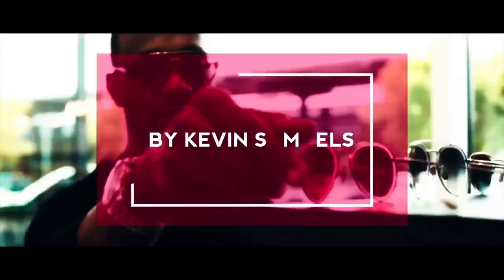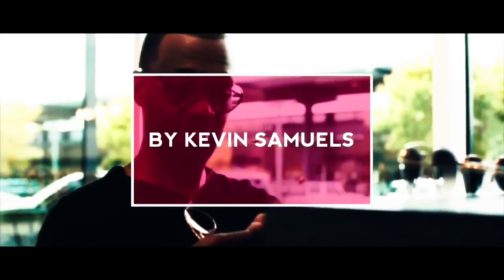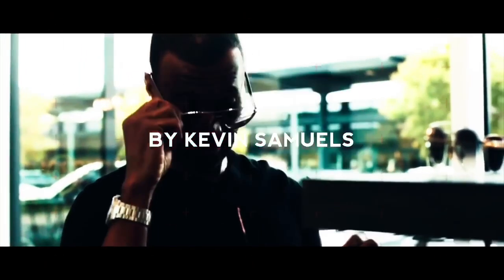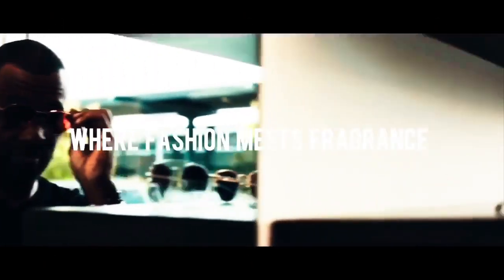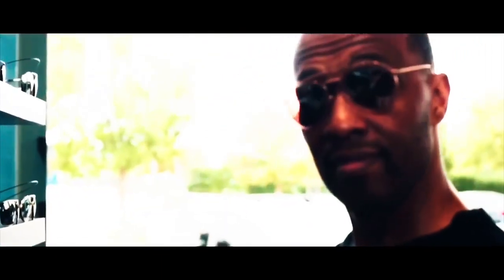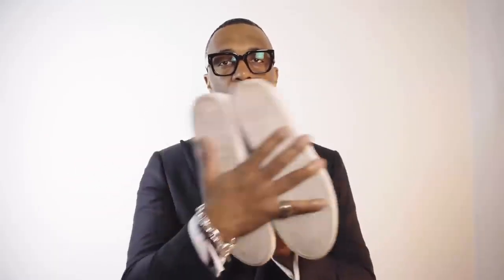5 Shoes Any Man Should Own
Thanks to Kevin Samuel for these gems of wisdom.